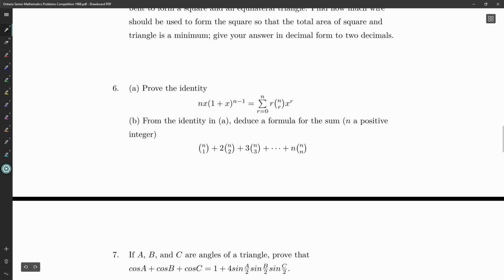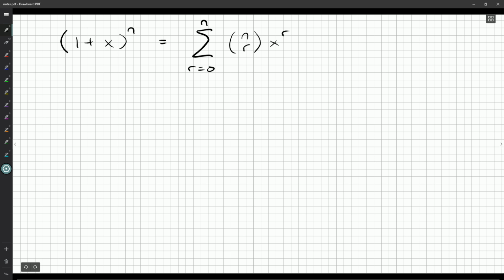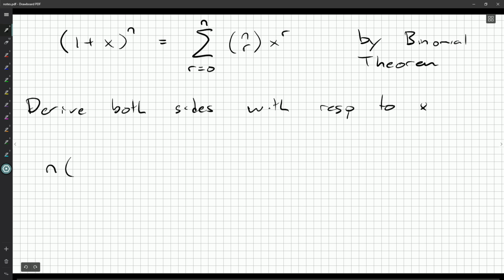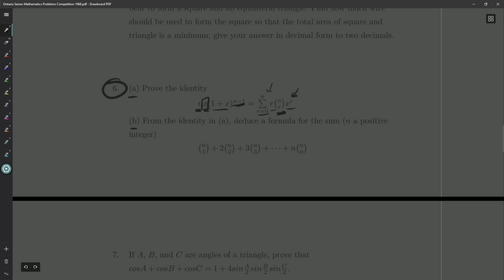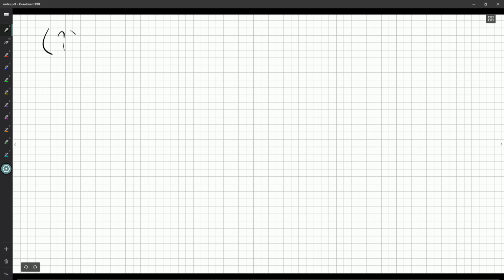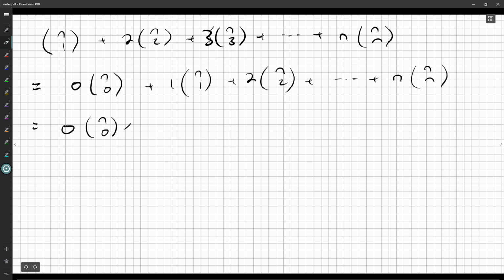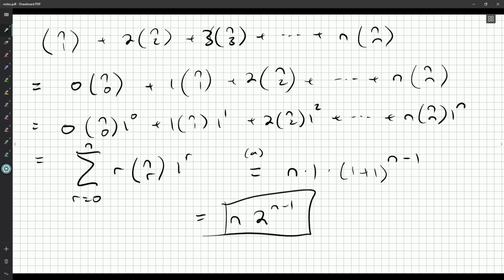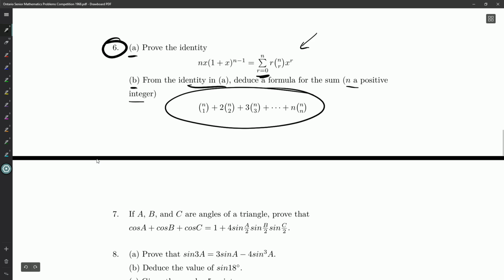Ontario Senior Paper 1968 6